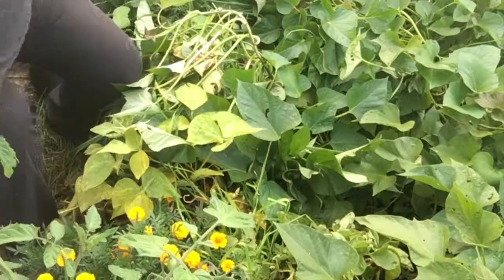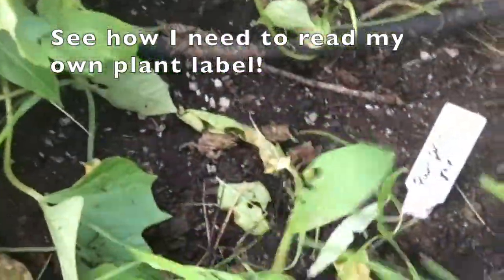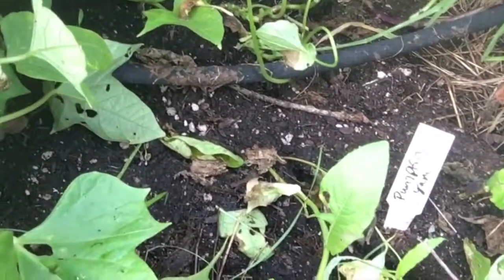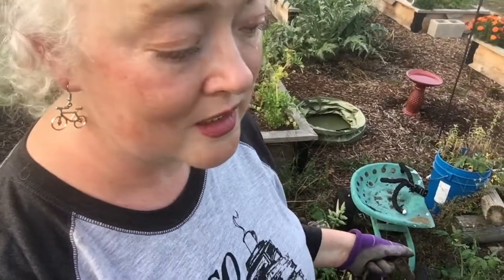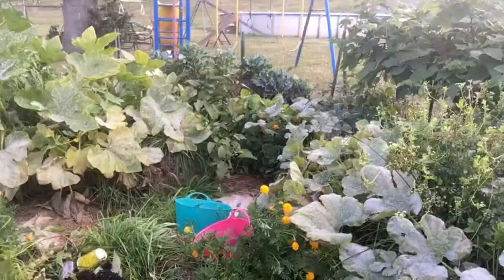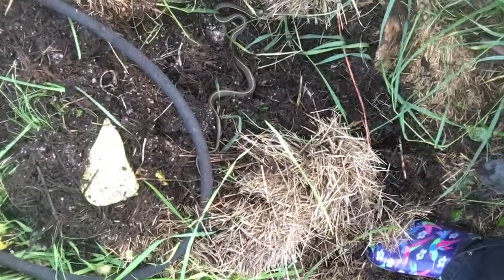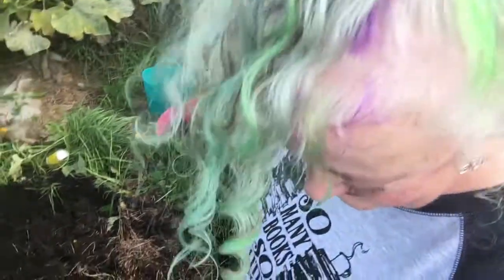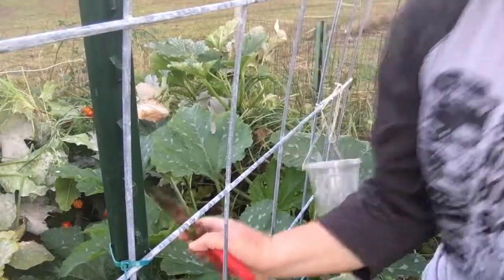Harvesting Rogue Potatoes, Yams (Not Sweet Taters), And Garden Clean Up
Well, here I am thinking that it's time to pull out the hay bale end of the garden so I can get ready for the next steps, but the garden has other ideas.  Despite the rains, the garden is still going strong.  I tackle some clean up in this video, but as I am typing this five days later, I just picked a new zucchini tonight, there are still beans growing, and I found a new little potato cucumber on a vine I thought was done.  OH!  And I actually picked three peppers (my only peppers so far) this week.

So, while I thought this would be the last video and a wrap up of this year's hay bale experiment, we are still growing.  What a wacky garden year!

Thanks so much for stopping by to check on the progress and say hello.  Have you pulled out your summer garden yet?  Are you growing a fall garden?  I'm waiting until I can pull things out so I can reorganize and make my raised beds better, but at this rate...I will be waiting more than a minute longer!

I hope all is going well with you.

Much love,

Amy of Hummingbird Hill